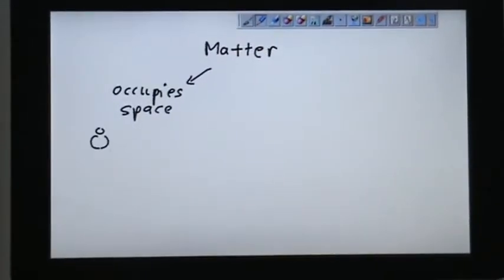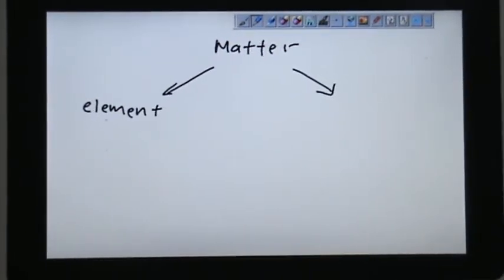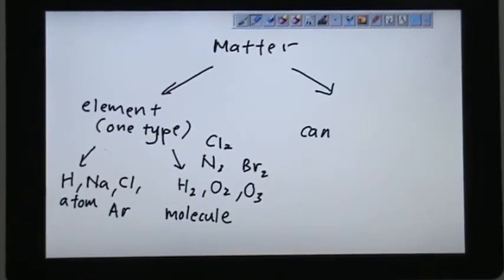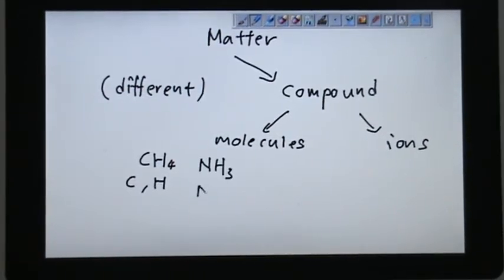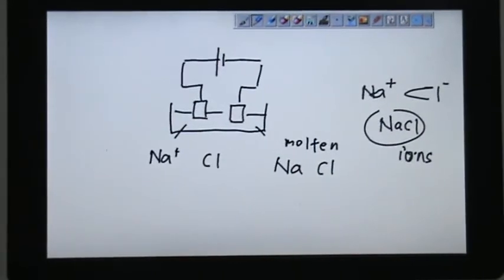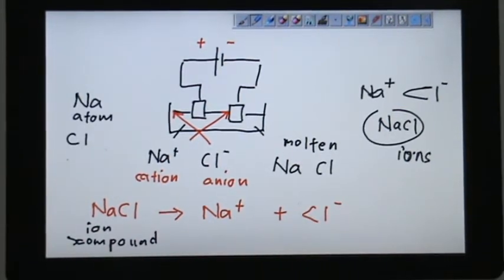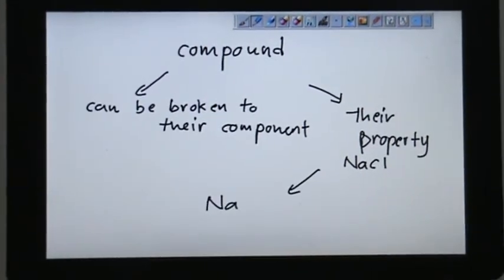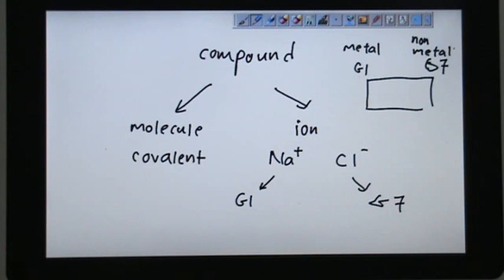SPM Chemistry Matter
Matter is anything that HAS MASS & OCCUPIES SPACE
Matter can also be convertible to energy, for example, thermonuclear fusion occur in the Sun, where elements H & He are converted to heat & light energy

ATOM is the smallest particle of the element

MOLECULES consist of two or more similar or different atoms chemically bonded together.

MOLECULES OF THE ELEMENT  N2 (nitrogen gas), O2
(oxygen gas), H2 (hydrogen gas), O3 (ozone), etc

MOLECULES OF THE COMPUND  CH4 (methane, possibly in human fart), C6H12O6 (glucose), NH3 (ammonia)

Element

What is an element?

An element is the SIMPLEST type of matter with unique PHYSICAL & CHEMICAL properties.

An element consists of only ONE kind of atoms & CANNOT be broken down into simpler type by any physical or chemical methods

Compound

What is a compound?

A compound is a type of matter composed of two or more DIFFERENT types of element that are CHEMICALLY bound together

A compound CAN be broken down into simpler substances.

Is compound, sodium chloride, NaCl similar in chemical characteristics with its component element, sodium Na & chlorine, Cl?
NO, the physical & chemical characteristics of the compound NaCl, is DIFFERENT from the physical & chemical characteristics of the components Na & Cl respectively